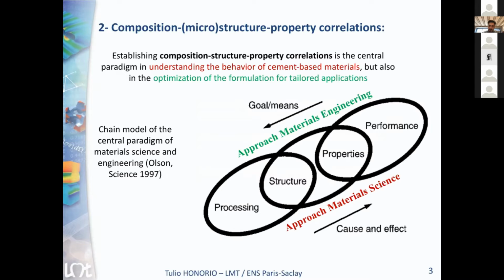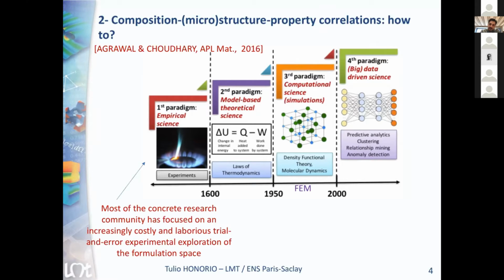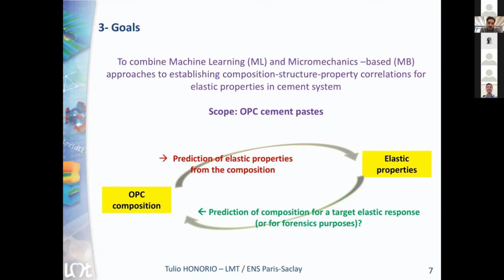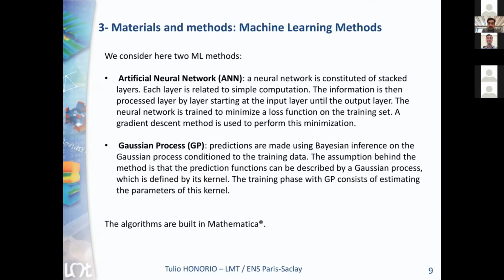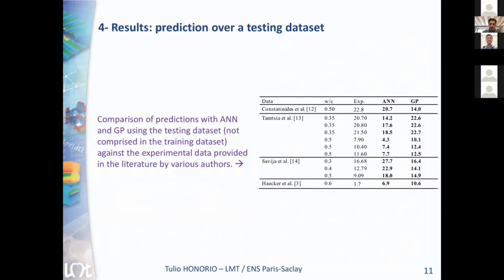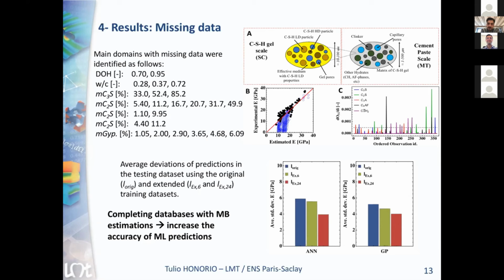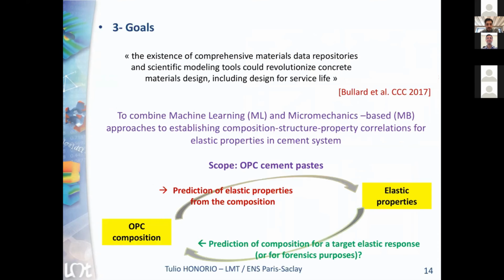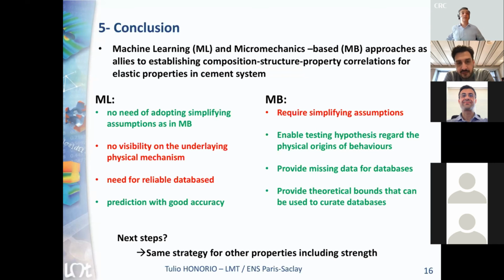Tulio Honorio de Faria | CSI (Cement Science Investigation): using machine learning to guess th...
CSI (Cement Science Investigation): using machine learning to guess the OPC pastes composition from the elastic response. | Tulio Honorio de Faria, Sofiane Ait-Hamadouche, Amelie Fau

CRC2021 was held on April 9th 2021 and took place in hybrid online/physical format, with most of the 210 attendants being online.
The conference aimed to bring together experts to share the state-of-the-art developments on the aforementioned fields and the progress within RILEM TC CCS: Early age and long-term crack width analysis in RC structures. The conference consisted of lectures by researchers and other professionals from a variety of scientific disciplines in works targeted to crack control in concrete.
Even though reinforced concrete (RC) is one of the most used manmade materials in the world, and adequate models exist for the prediction and design of the ultimate capacity of RC structures, the prediction of service life behaviour is still not mature enough for actual design purposes. This may lead to immediate repair needs, inadequate service life behaviour even when regulatory prescriptions for design are strictly followed, or at other times to unnecessary overdesign of reinforcement, which has negative consequences on both sustainability and economic aspects. This is amplified by development of new more sustainable cements and supplementary materials since the range of material properties needed for SLS-design is considerably wider than for ULS design.
One of the most common issues relevant to many RC structures which is encountered on-site is that of cracking. Understanding the interplay between fundamental mechanisms involved in the processes of hydration-induced temperature, shrinkage, creep, loading and herewith caused cracking requires interdisciplinary integration of materials science and structural engineering. A comprehensive approach to this problem requires the design of robust experimental techniques, development of multiscale models (micro, meso and mainly, macro-scale) and evaluation of code-based and other analytical approaches relevant to crack control in concrete which is also the aim of RILEM TC CCS: Early age and long-term crack width analysis in RC structures.